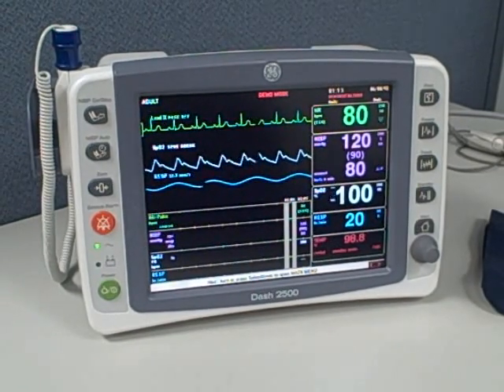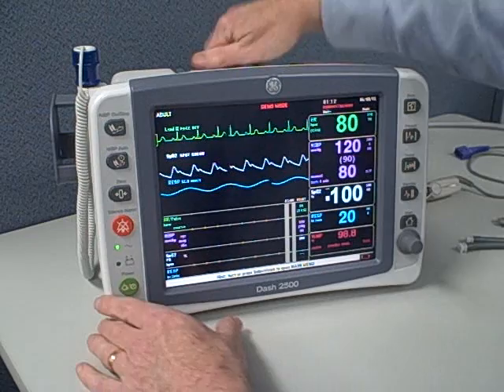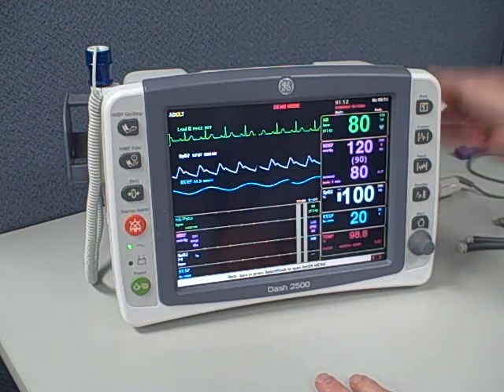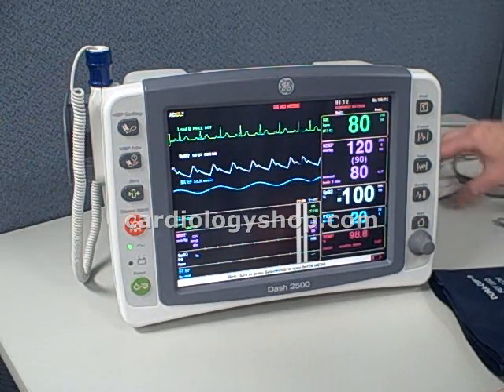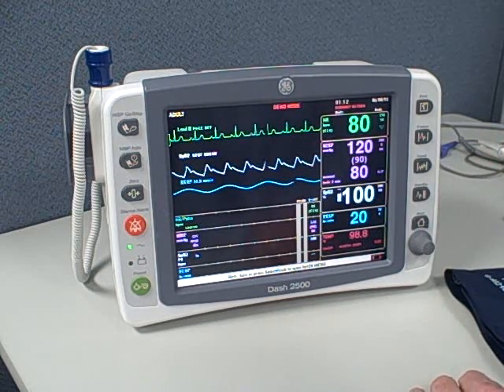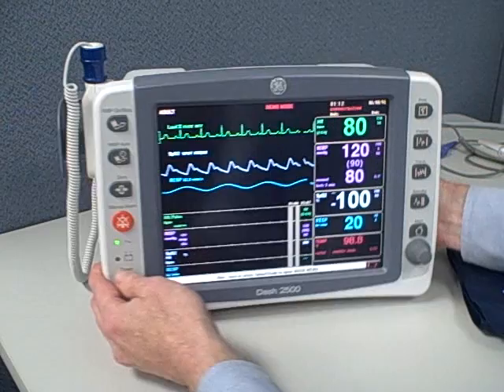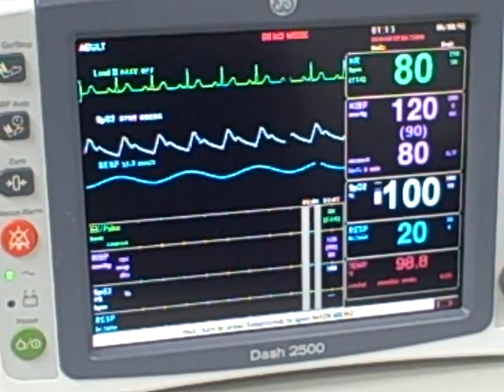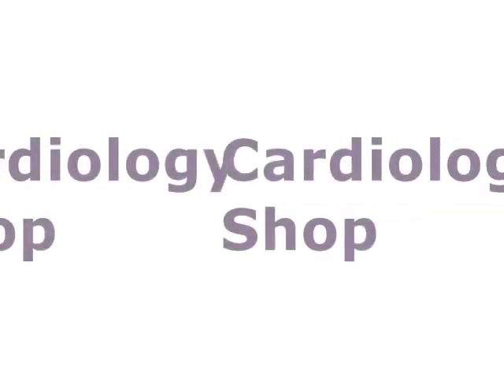Cardiology Shop Dash 2500 Patient Monitor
Cardiology Shop demo of the GE DASH 2500 Patient Monitor